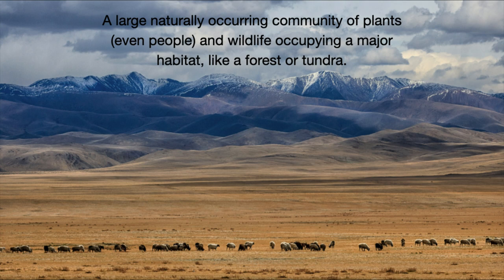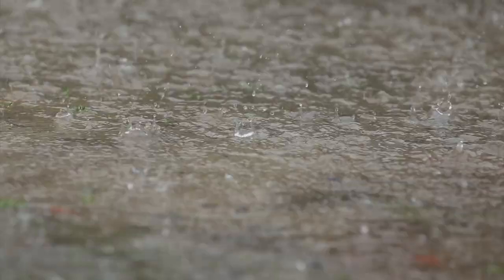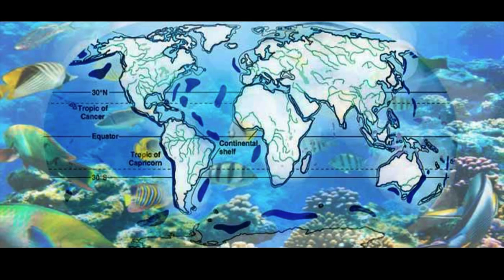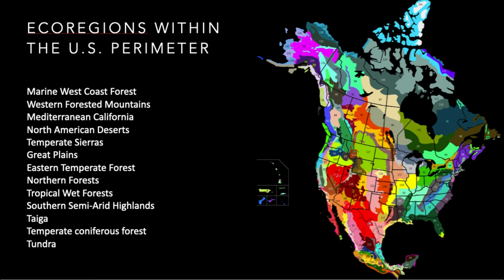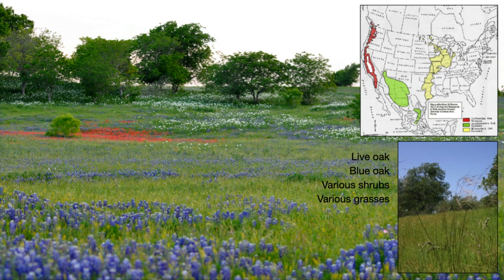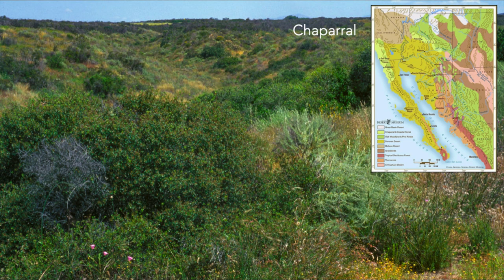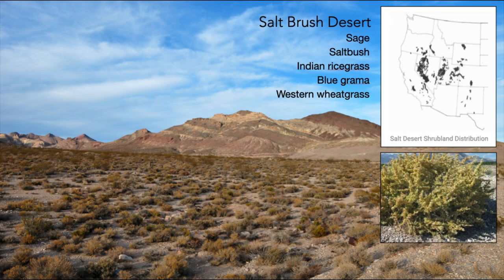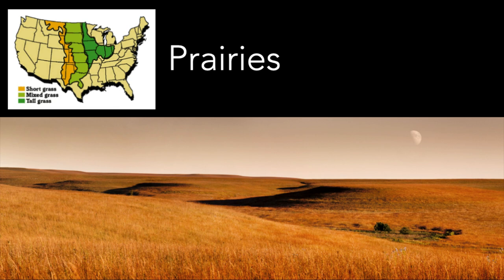Biomes Main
Learn about our planet's diversity through its biomes and eco-regions.